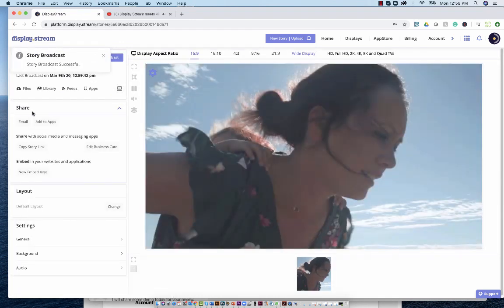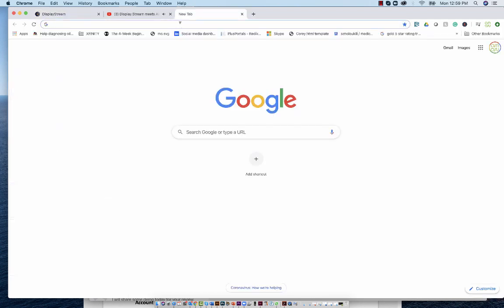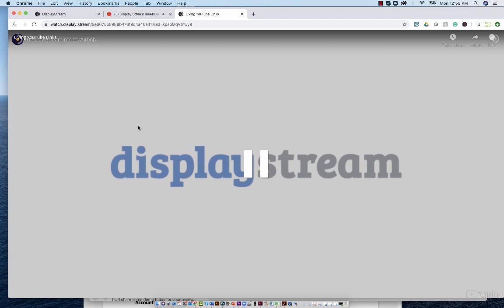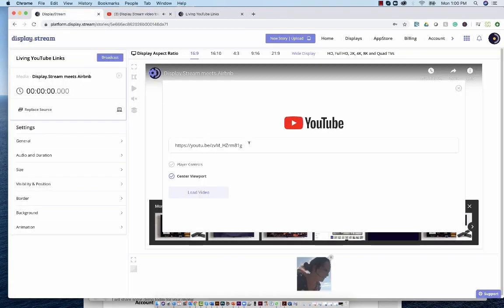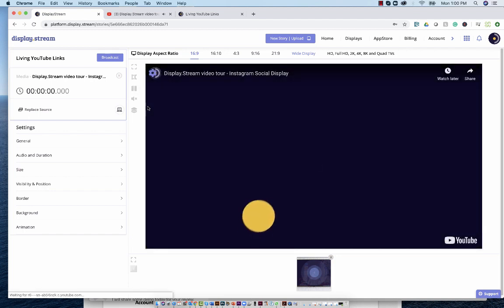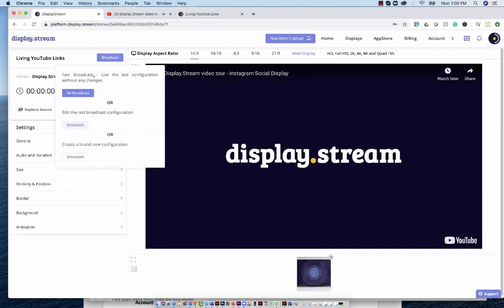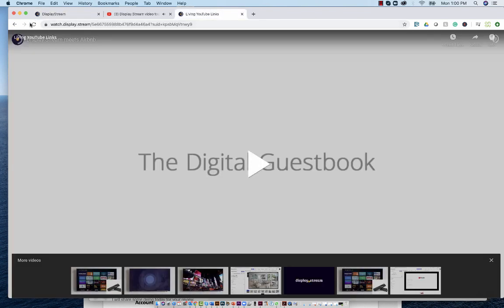How to play YouTube videos in a free Digital Sign from Display.Stream.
Get your free digital sign today

A new and better way to share YouTube videos. Share links of your YouTube videos and change them anytime. Embedded a YouTube link on your website? Shared that link with people or on social media? Now you want to make changes to the video? If you shared the link using display.stream you don't have to delete then re-upload to YouTube and hunt down your link to update. With display.stream you can simply change the youtube link in your story and have it update automatically everywhere you shared it!